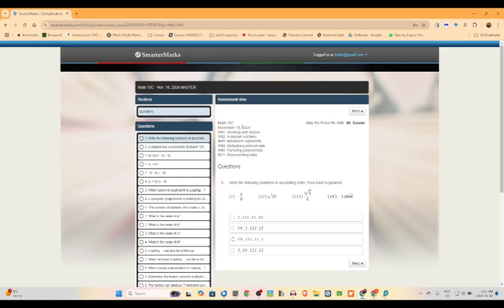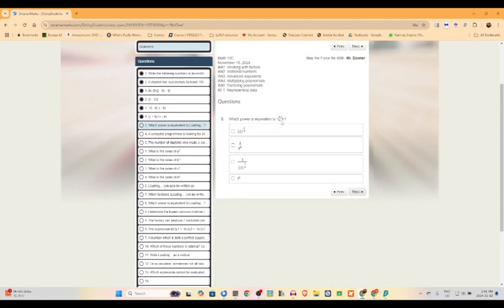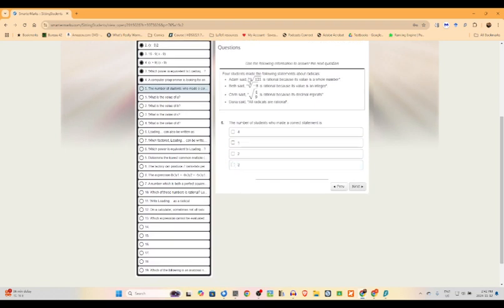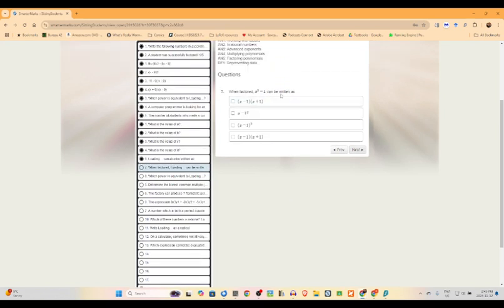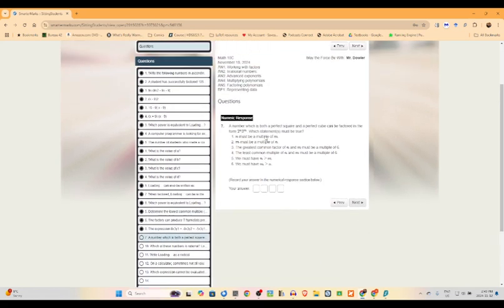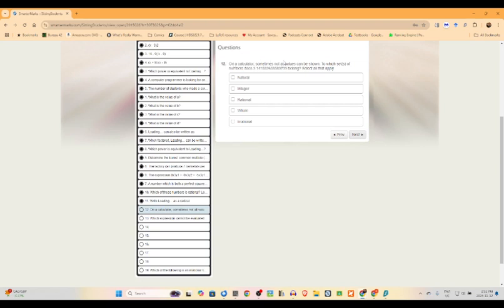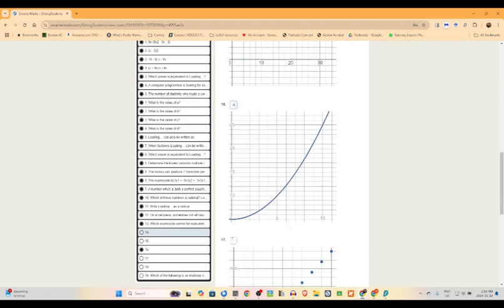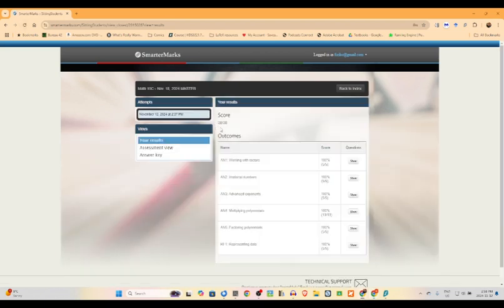November 18 Assessment Solutions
Solving our November 18 assessment